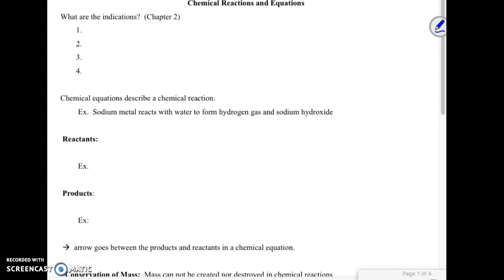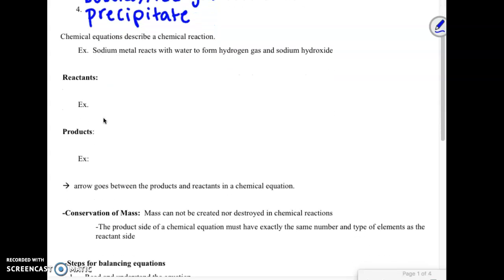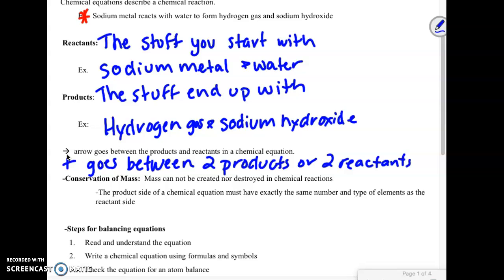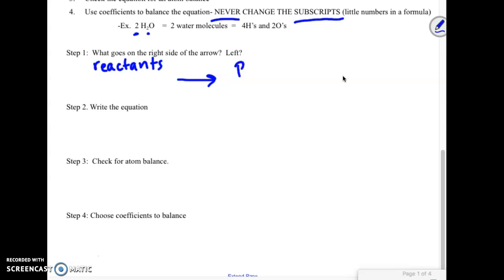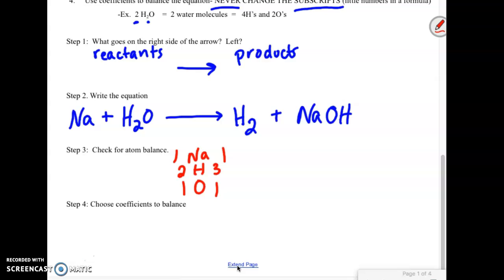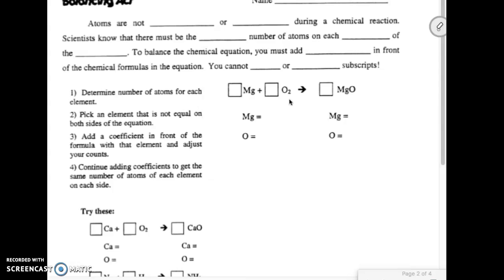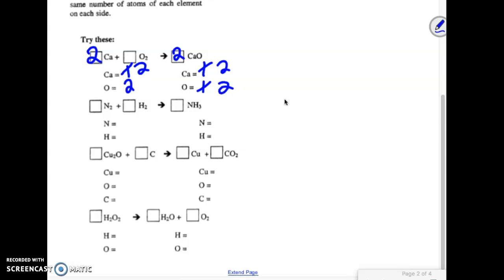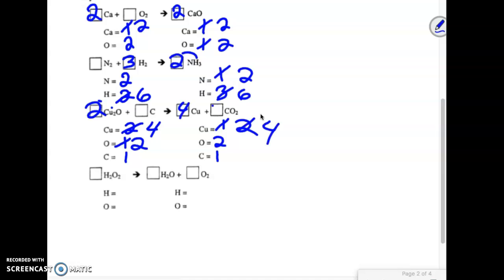Science Investigations 1: Balancing Chemical Reactions